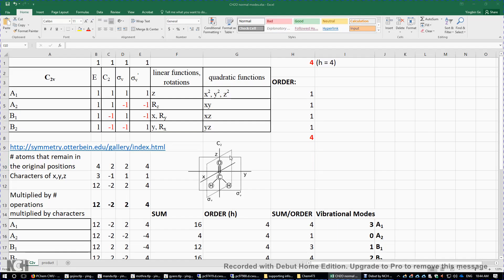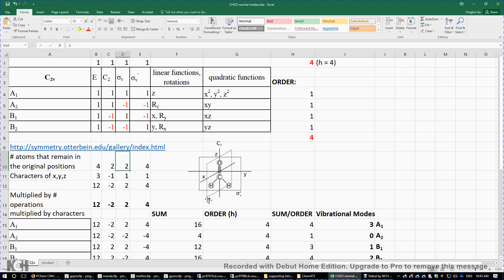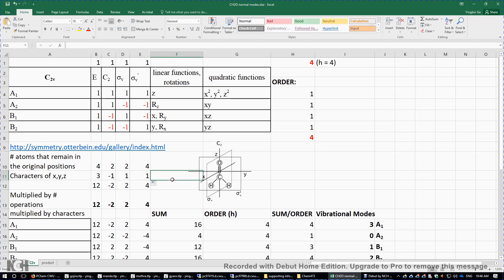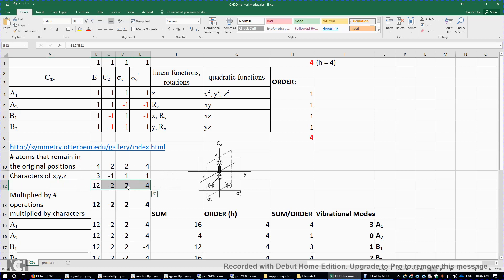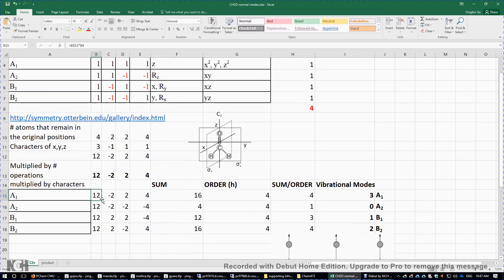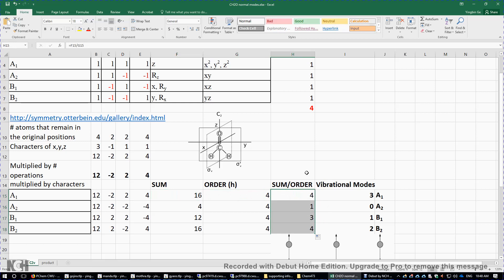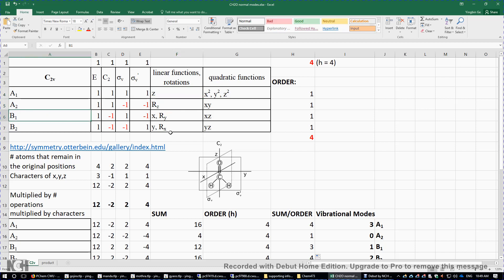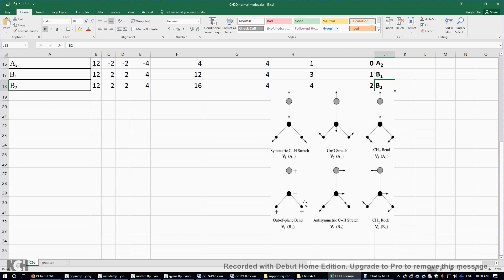Molecular Symmetry: Vibrational Modes of CH2O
The EXCEL file can be downloaded from yingbin-ge.com. You may also google "PChem CWU" to find the website.